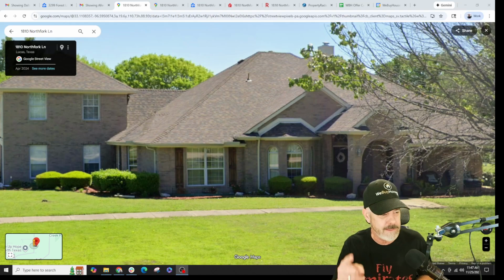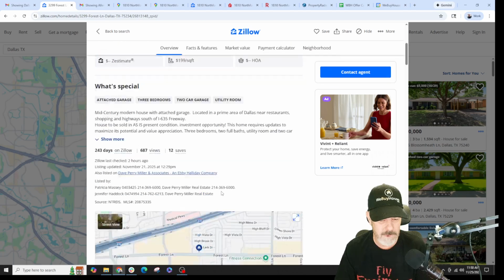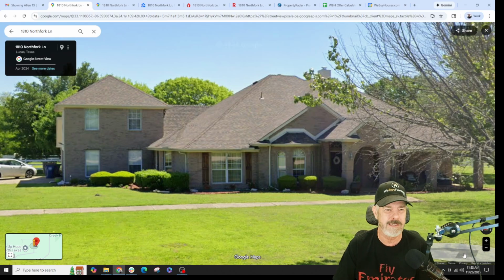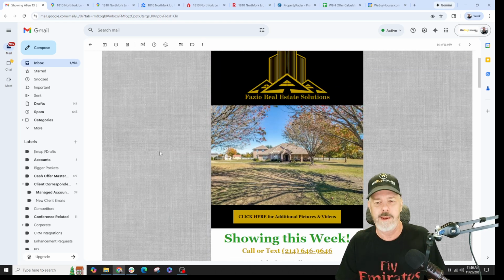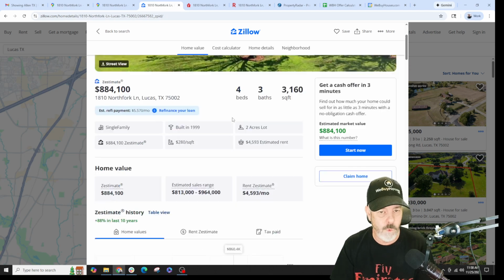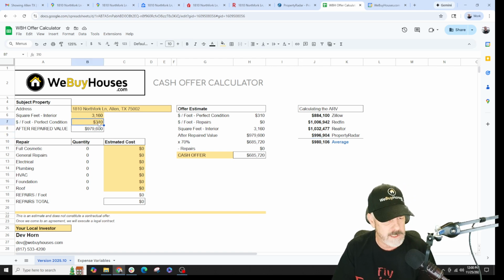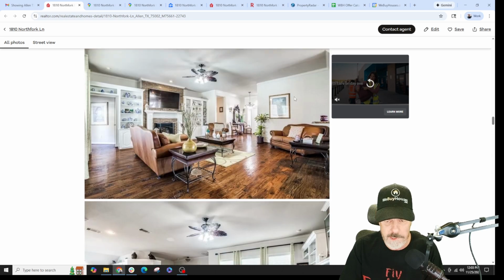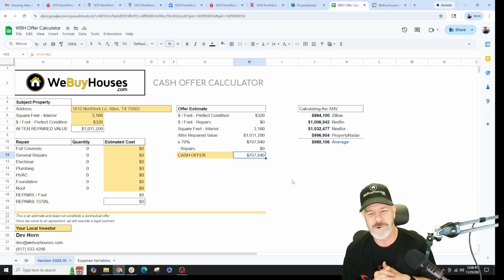Cash Offer Masterclass - Ep 53 - Can we make a profit on this $1M Estate in Allen?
Today in episode 53, Dev takes a quick look at a 3/2 investor special in Dallas, then he does a deep dive on a $1 million deal in Allen, TX.

ABOUT DEV HORN & WEBUYHOUSES.COM

Dev Horn runs WeBuyHouses.com - a national brand and network of professional real estate investors in the U.S.  With the Cash Offer Masterclass, Dev is sharing the "secret sauce" of how professional real estate investors do what they do.

We're building a community of smart & capable real estate professionals that seek to execute profitable deals and grow a successful business.

Visit CashOfferMasterclass.com to GET THE CALCULATOR (free!) and JOIN the Cash Offer Masterclass community.

HOMEOWNERS

Have a property you'd like to sell fast, for cash, without having to make expensive repairs?

PROFESSIONAL INVESTORS / CASH BUYERS

Learn more about our services for professional real estate investors.